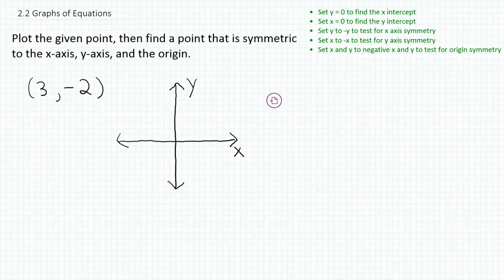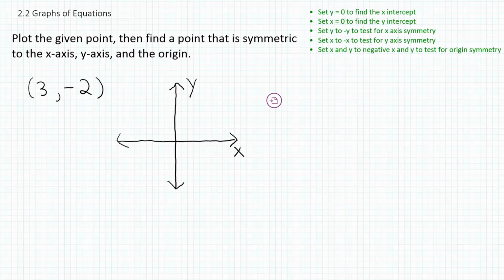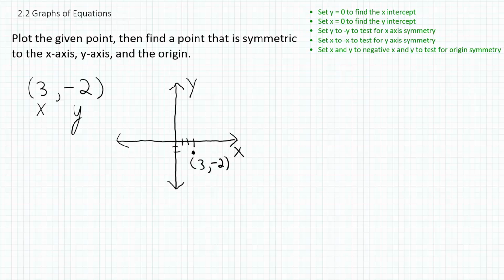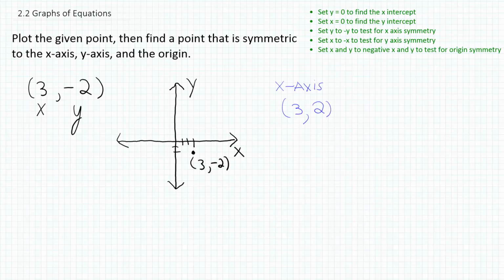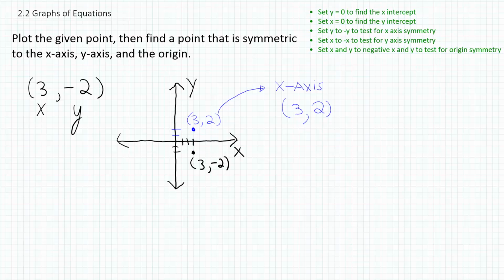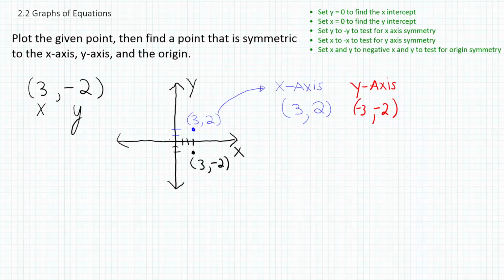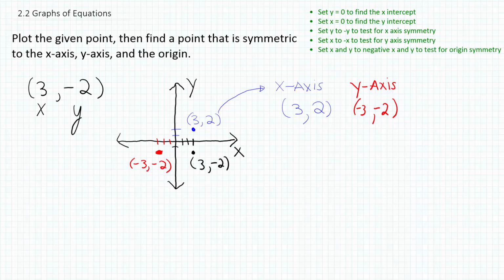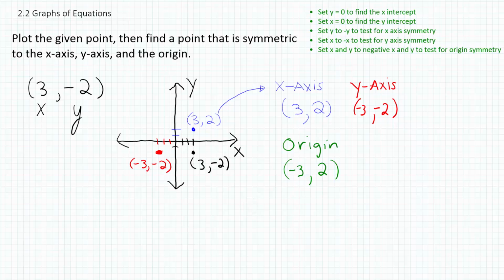Algebra Videos: Intercepts and Symmetry p2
Chapter 2 Graphs in the Cartesian Plane, Section 2.2 Intercepts and Symmetry p2